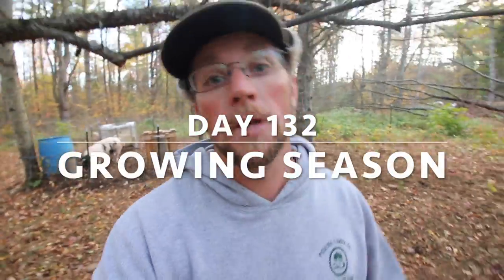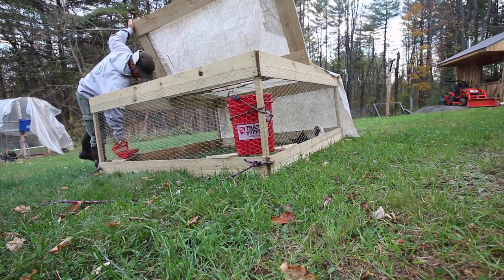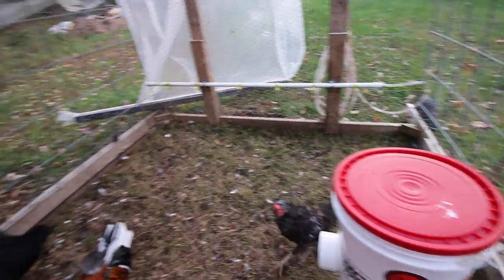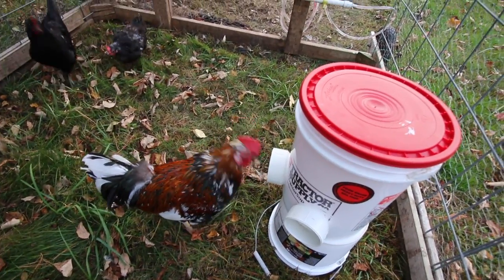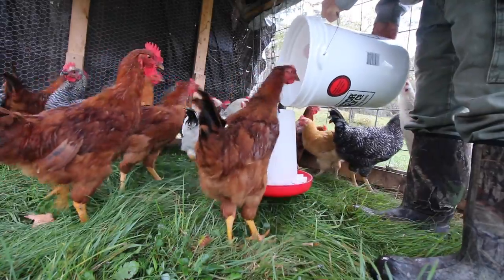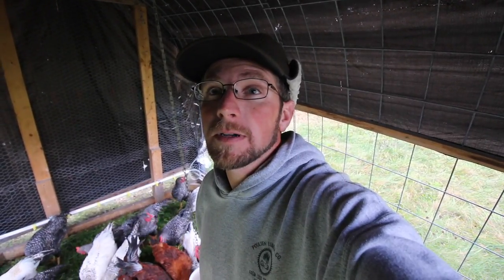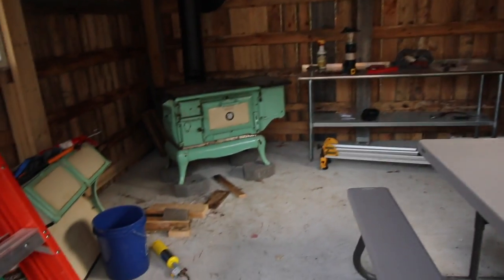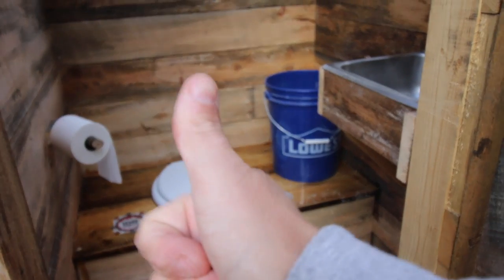Welcome to the Farm Modern Steader update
Farm Tour Friday means its time to talking about whats been going on at Lumnah acres. And that means talking about raising our own food. And all the building projects we have been up to here.

Daily Uploads!